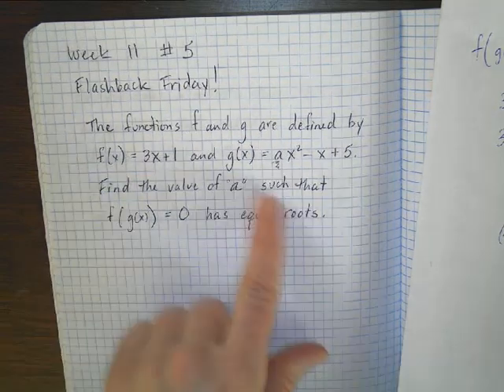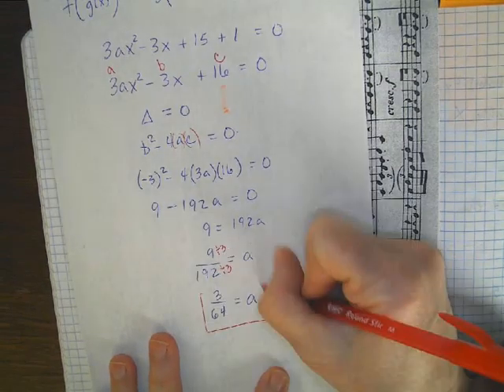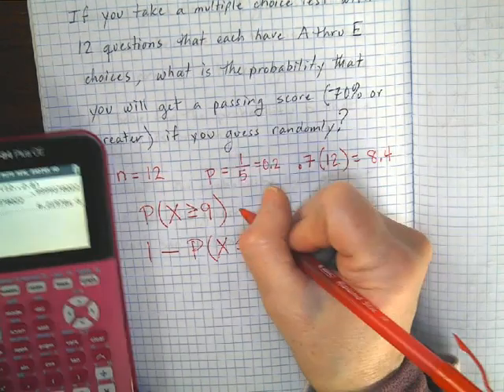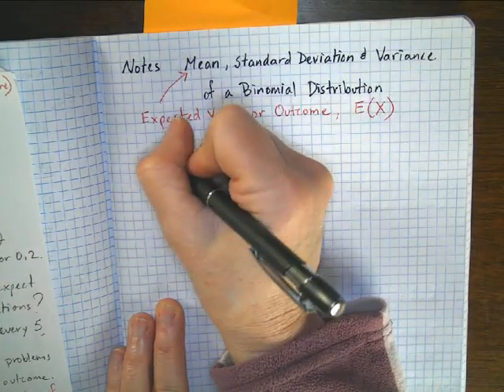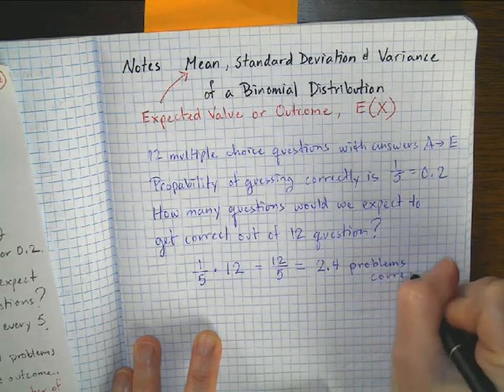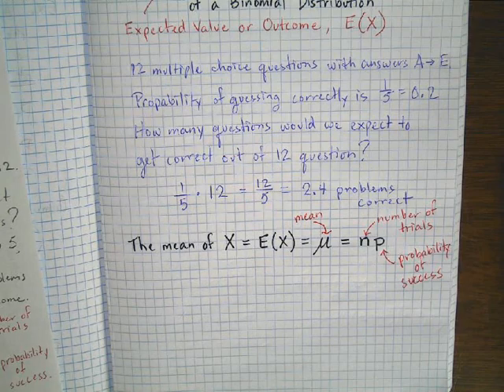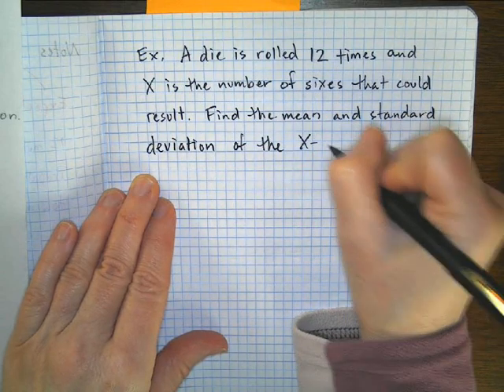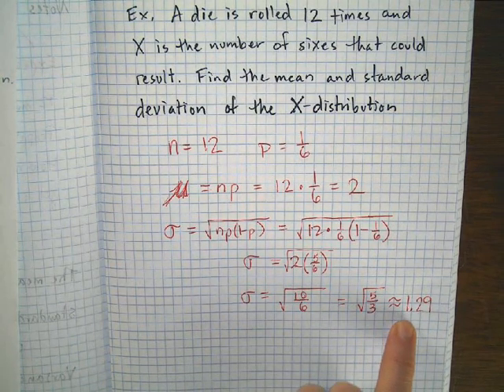Expected Value (Mean), Standard Deviation and Variance of a Binomial Distribution S7K, H13B, S7, H13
Includes two review problems: the first is a discriminant problem in the context of a composite function problem, and the second is binomial distribution probability problem.
IB Math Apps SL 4.7 Expected value
IB Math Apps SL 4.8 Binomial distribution